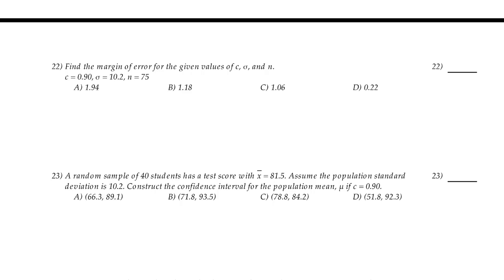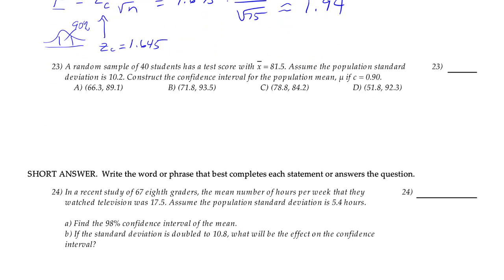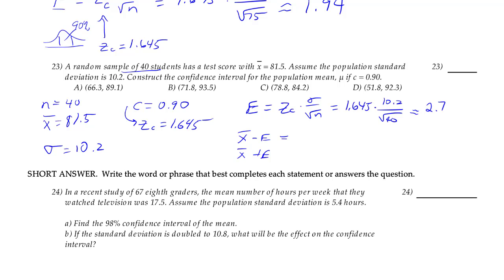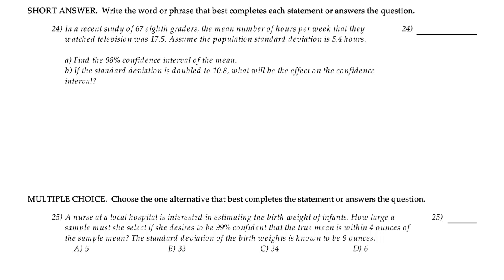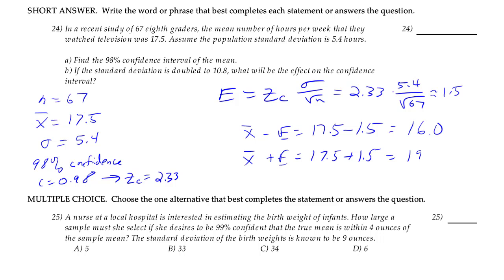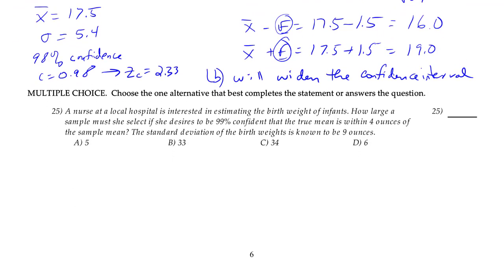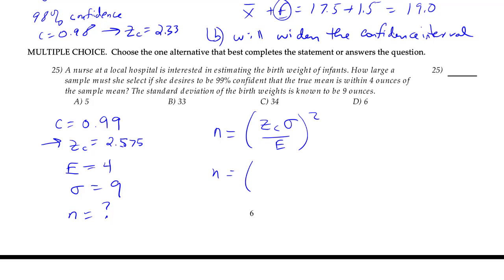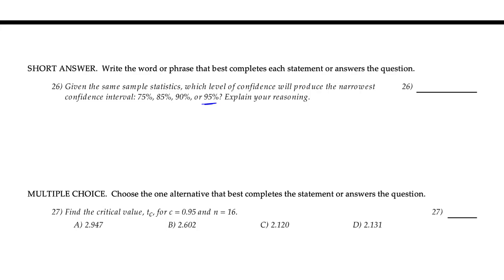ElemStats Test 2 Review Part 5